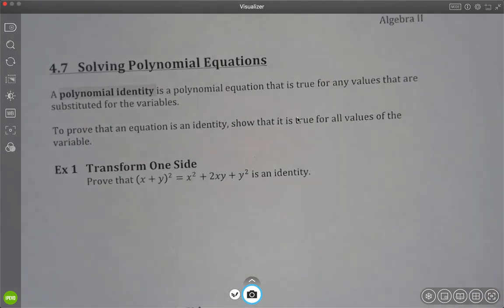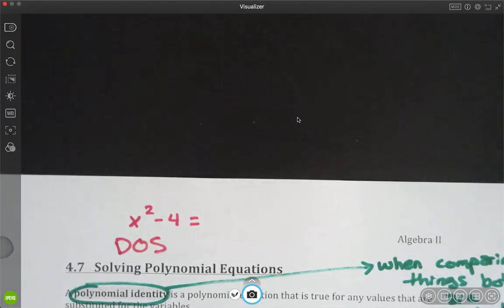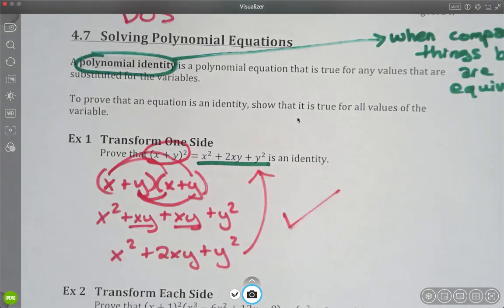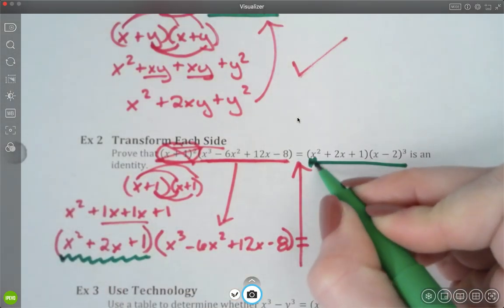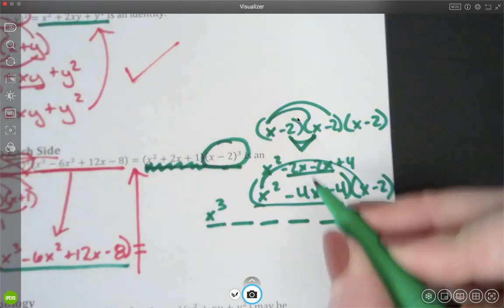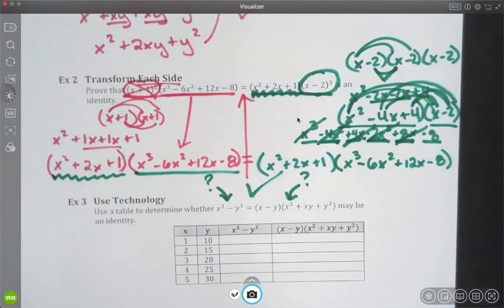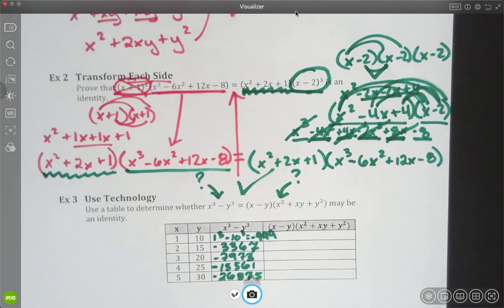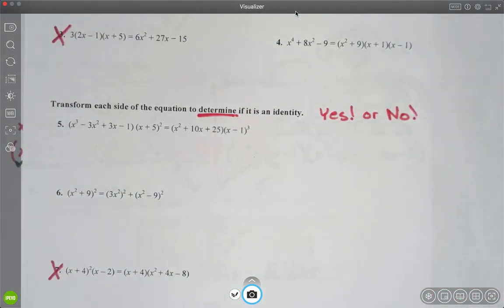Alg II 4 7